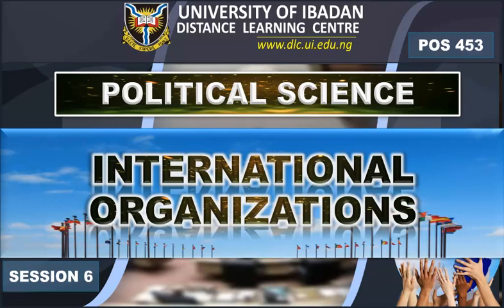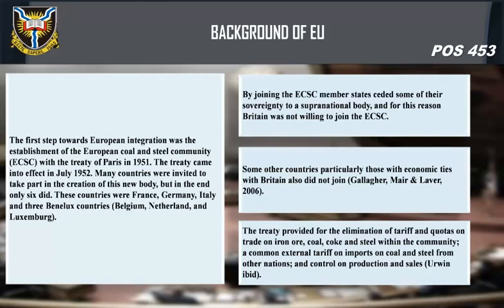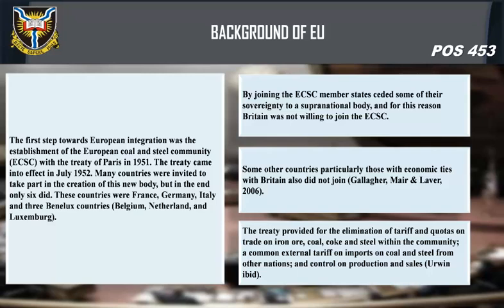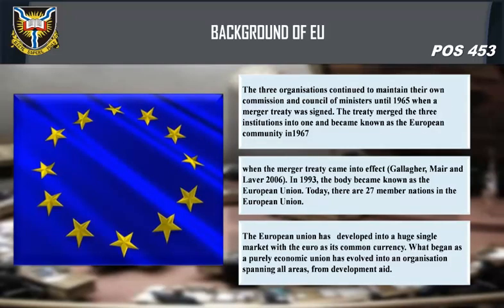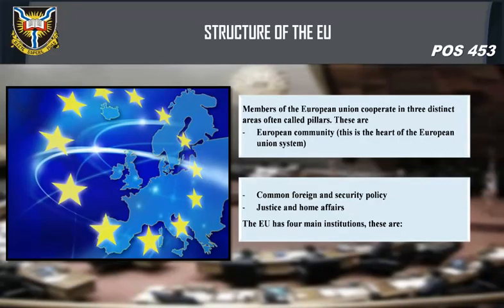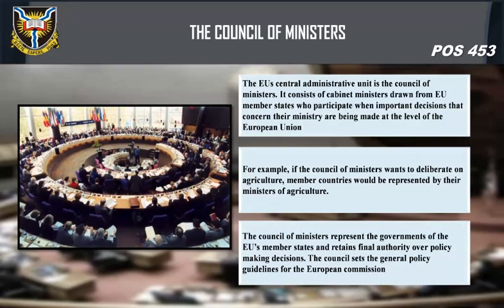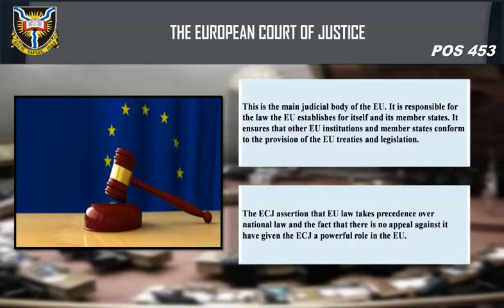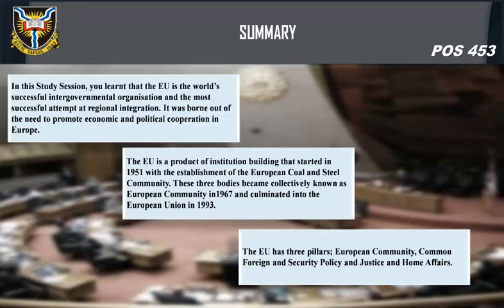POS 453 SESSION 6